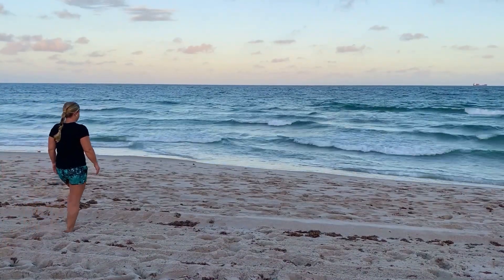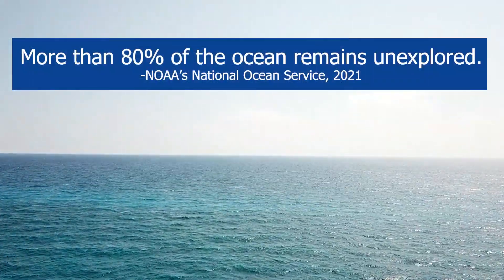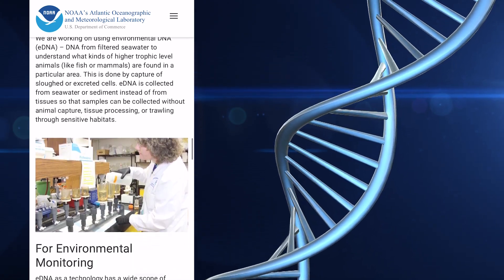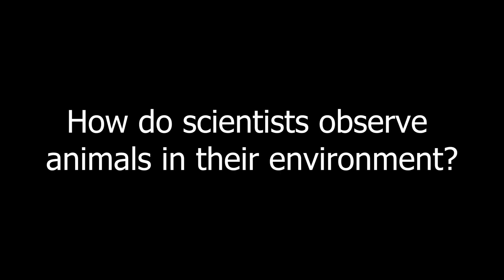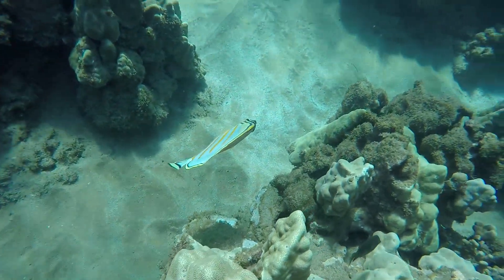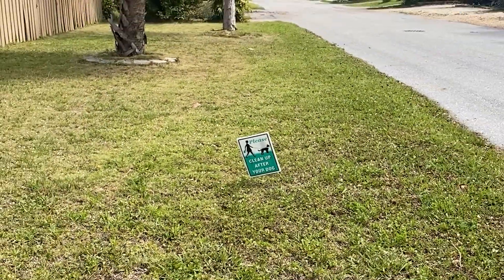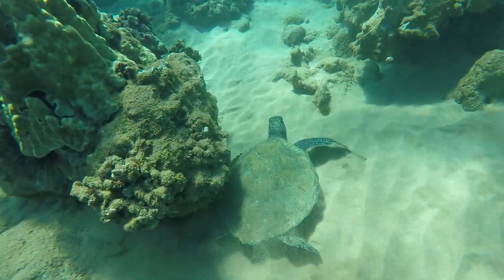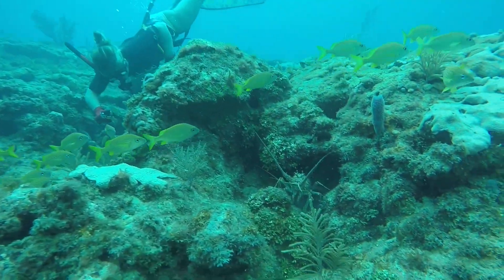Exploring Environmental DNA: What is eDNA?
Dive in with Megan Deehan, a marine conservation student at the University of Miami, and Nathan Formel, a researcher at NOAA's Atlantic Oceanographic and Meteorological Laboratory (AOML) to experience an underwater world filled with different marine animals and the DNA they leave behind (environmental DNA).

This is the first of three videos in an exciting series exploring environmental DNA or "eDNA", NOAA AOML's technology used for environmental DNA sampling, and a hands-on activity for DNA extraction.

for more information on environmental DNA research at NOAA AOML.